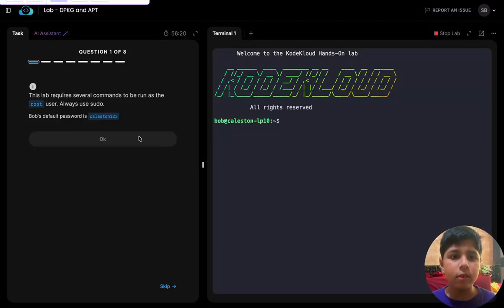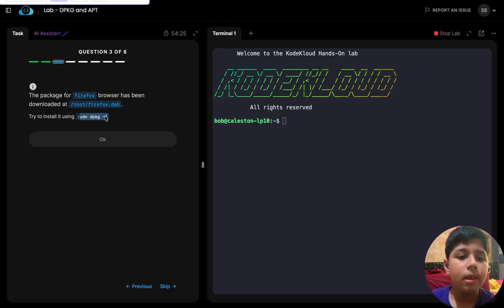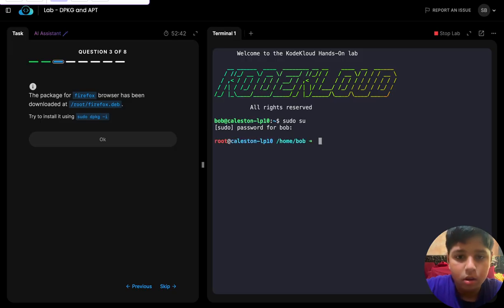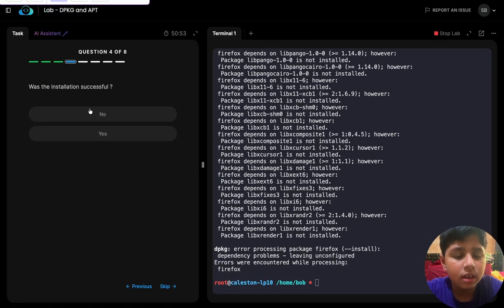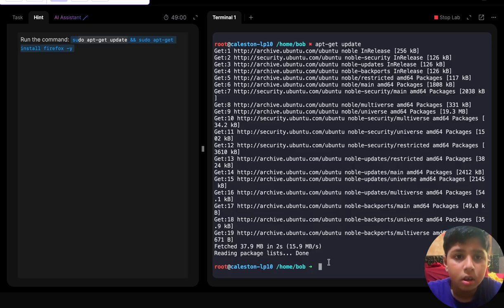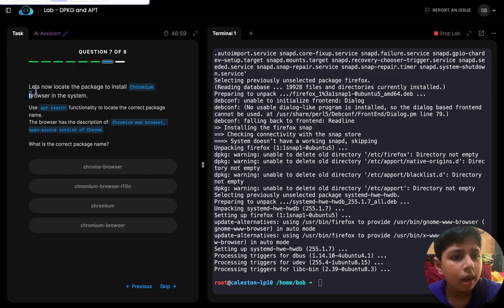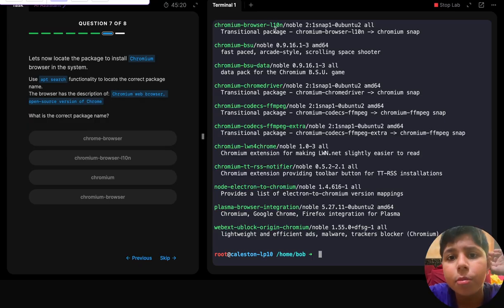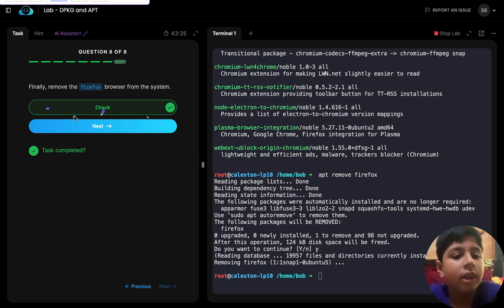KodeKloud Linux Lab 6 Solution (V2) | DPKG and APT (Step-by-Step)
This is a hands-on lab to work with DPKG and APT package managers on a Debian based distribution like Ubuntu. Understanding Debian style package management is essential since many cloud and DevOps environments use Ubuntu. This lab covers installation, dependency resolution, searching for packages, and removal of packages.

Which package manager is used on Debian based distributions
How to install local .deb packages using dpkg
How to troubleshoot dpkg installation failures due to dependencies
How to install packages using apt with automatic dependency resolution
How to search for packages using apt-cache or apt search
How to remove installed packages from the system

Identify which package manager is used on a Debian based distro
Install Firefox browser using dpkg -i from /root/firefox.deb
Determine if the installation was successful
Understand why the dpkg installation failed
Install Firefox using apt instead
Use apt search to locate the Chromium browser package
Identify the correct package name for Chromium browser based on description
Remove the Firefox browser from the system

sudo dpkg -i package.deb Install a local .deb package
sudo apt install package Install a package with dependency resolution
apt search search term Search for packages by name or description
apt-cache search term Alternative search command
sudo apt remove package Remove an installed package
sudo apt purge package Remove package along with configuration files
dpkg -l List all installed packages
dpkg -l | grep package Check if specific package is installed

Bob's default password for sudo operations: caleston123
This lab requires several commands to be run as the root user. Always use sudo.
dpkg installation often fails due to missing dependencies. APT resolves dependencies automatically by pulling required packages from configured repositories.

This lab is part of the Linux course offered by KodeKloud. All lab content, tasks, and the practice environment belong to KodeKloud.

KodeKloud is honestly one of the best platforms I have used for hands-on IT learning. They cover Linux, DevOps, Kubernetes, AWS, and a lot more, and every course comes with real labs you can actually practice in. If you are serious about building practical skills, check them out.

I am posting walkthroughs for the rest of the KodeKloud Linux labs, so stick around if you want to follow along.